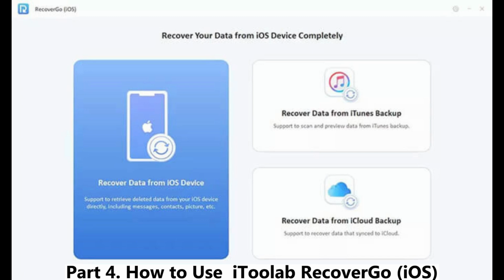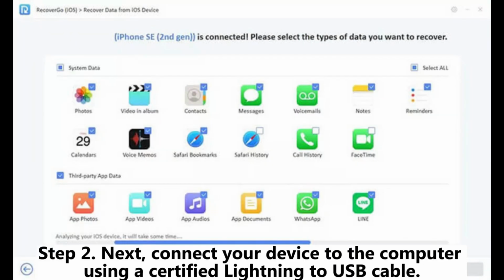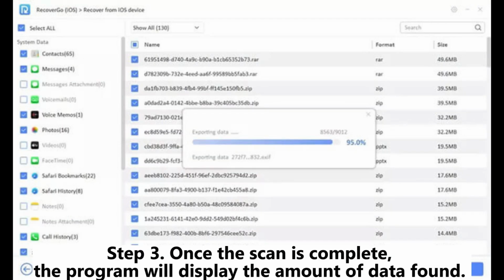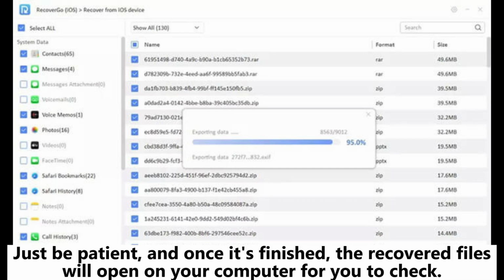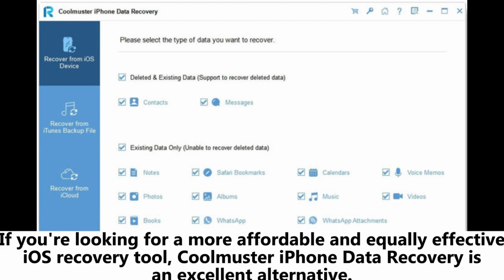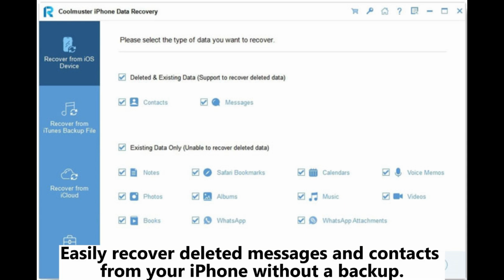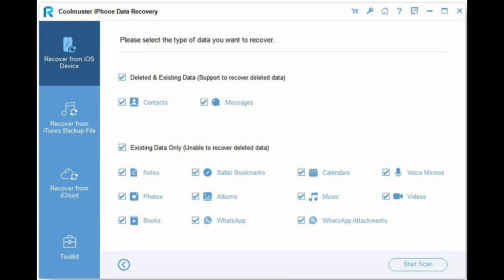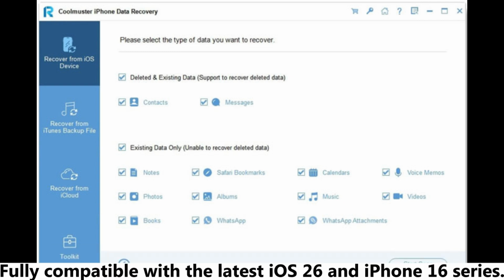iToolab RecoverGo iOS Review: Features, Price & Alternatives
Check this iToolab RecoverGo iOS review to explore features, pros, pricing, how to use it, and the best alternative for iPhone data recovery.

00:00 Start
00:12 Part 1. Main Features of iToolab RecoverGo (iOS)
00:41 Part 2. Price of iToolab RecoverGo (iOS)
00:55 Part 3. Pros and Cons of iToolab RecoverGo (iOS)
01:39 Part 4. How to Use  iToolab RecoverGo (iOS)
02:27 Part 5. The Best Alternative to iToolab RecoverGo (iOS)